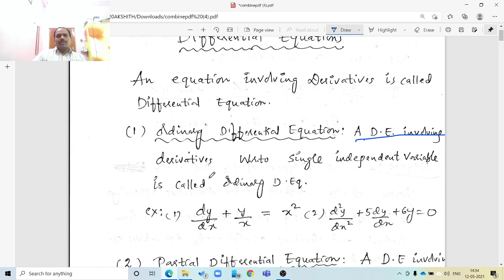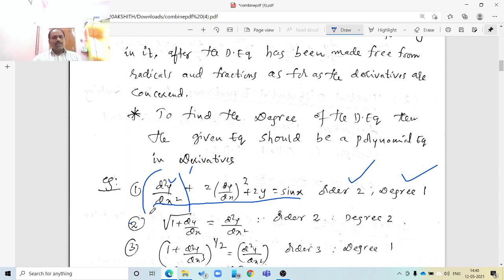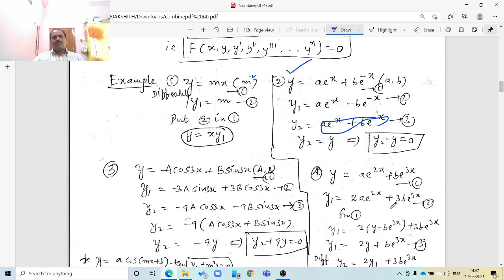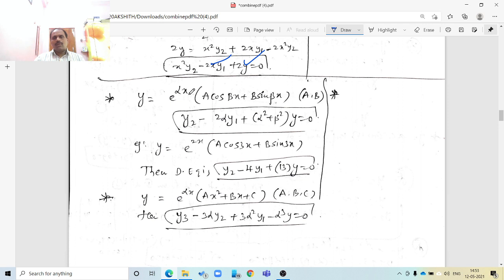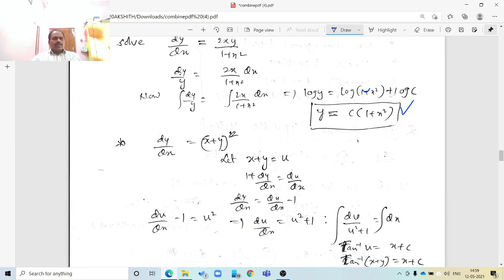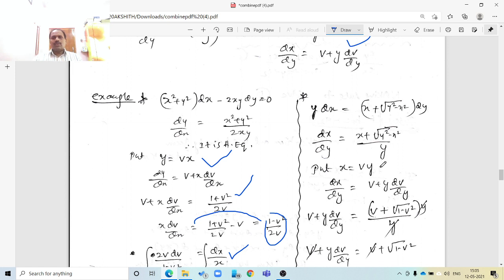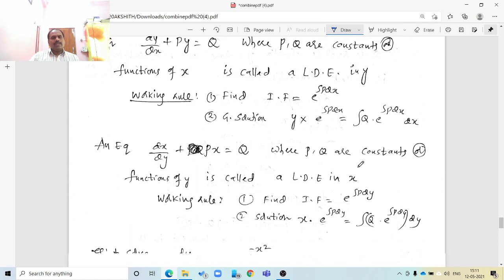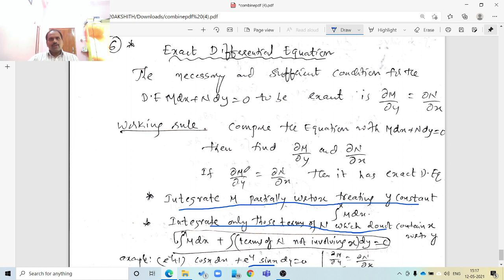Differential Equations by Dr A Srinivasa Swamy , Principal TTWRDC Boath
DIfferential Equations